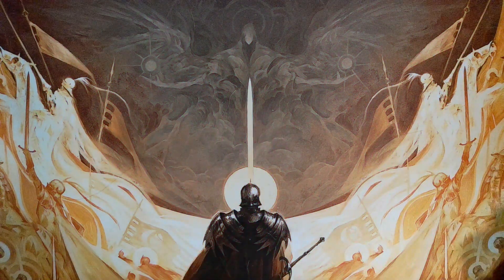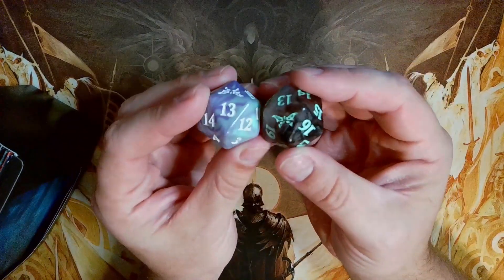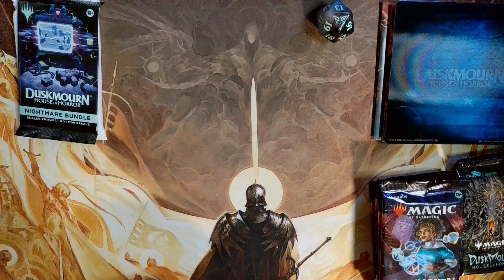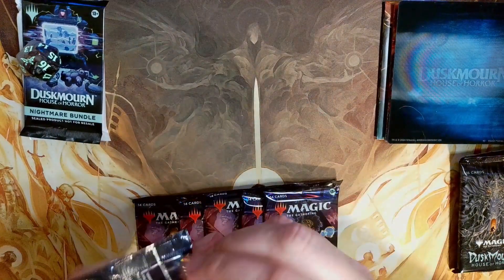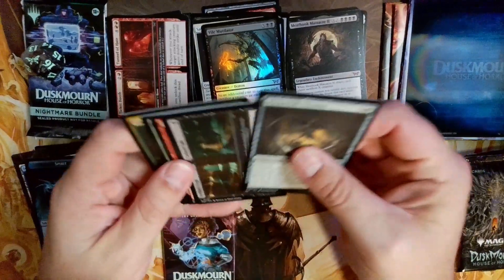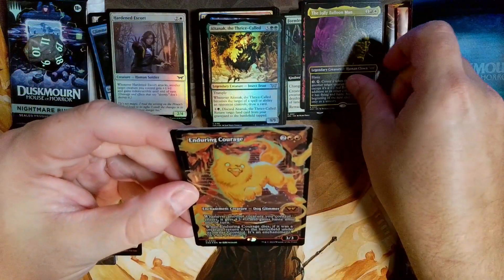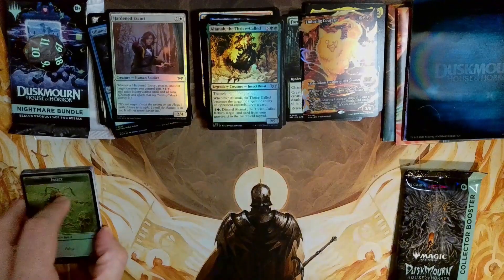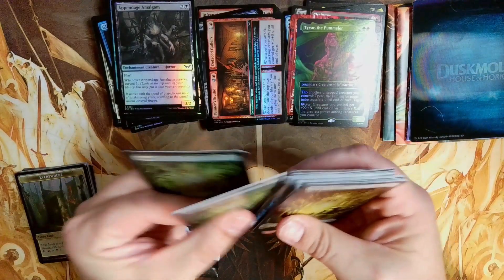Breaking Boxes Episode 40 - Duskmourn House of Horror Nightmare Bundle (Featuring MtG Arena Codes!)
In this episode of Breaking Boxes, the Mild Mannered Mage takes one last trip to Duskmourn House of Horror with the Nightmare Bundle.  Will the mage continue to see familiar faces, or will new entities appear around each corner?  Jam packed with Magic the Gathering Arena Codes, will this be the episode of your dreams - or nightmares?